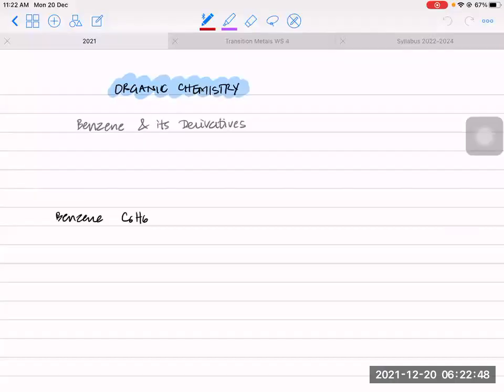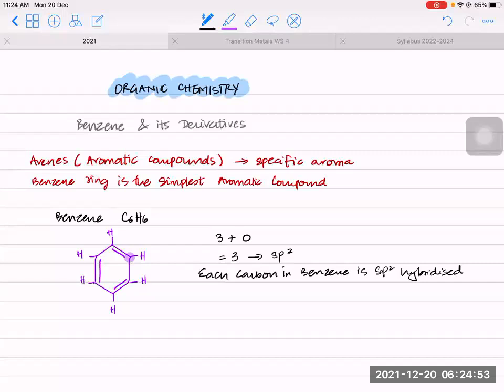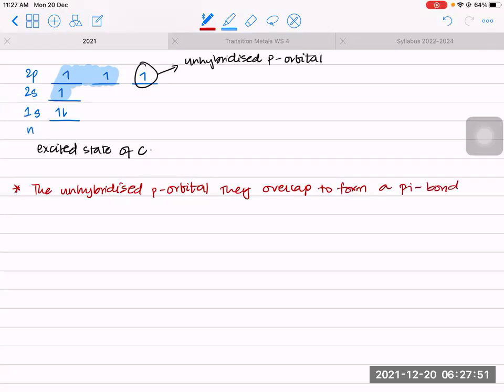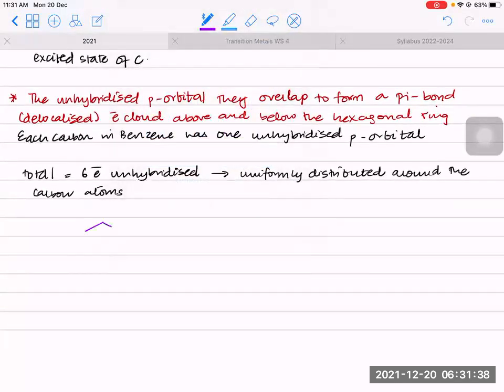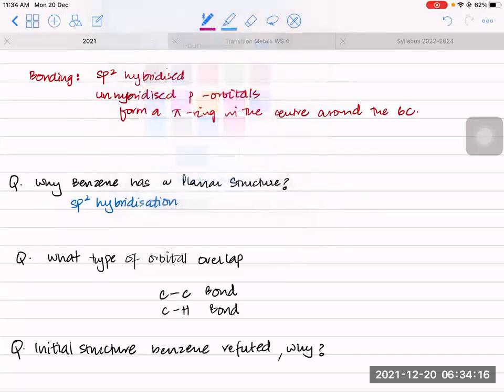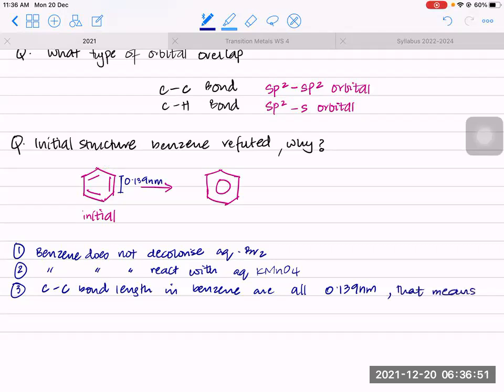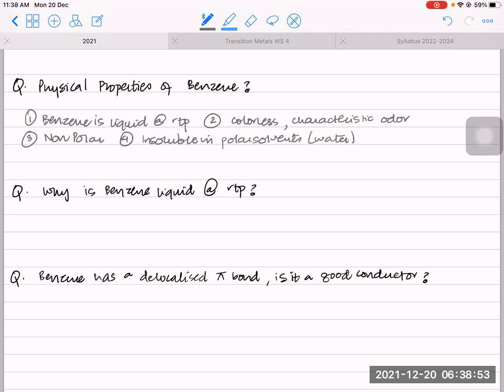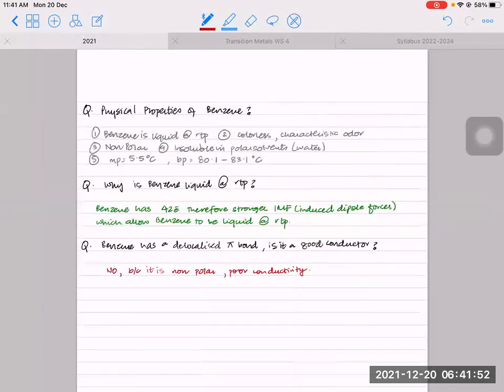Intro to Organic Benzene